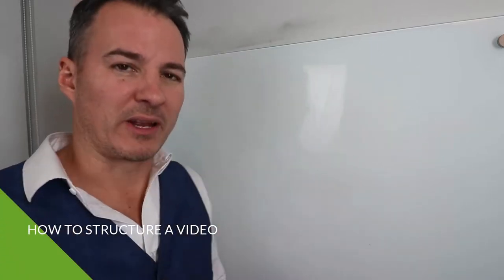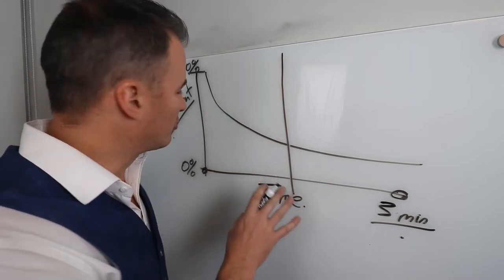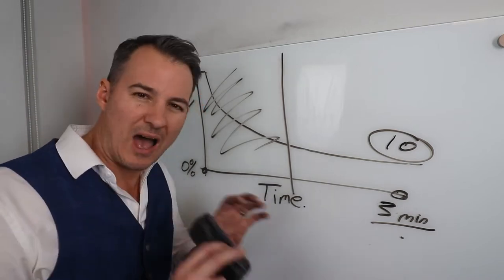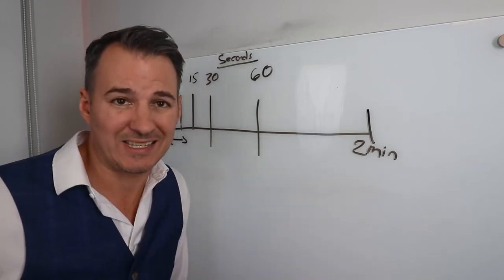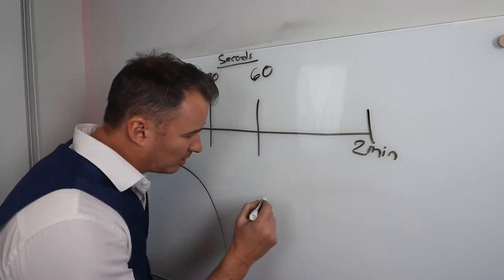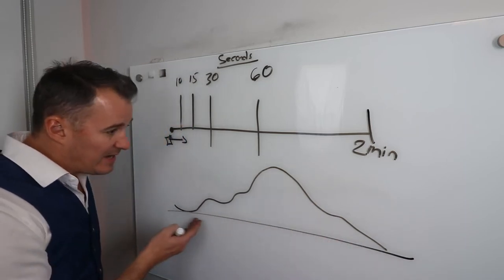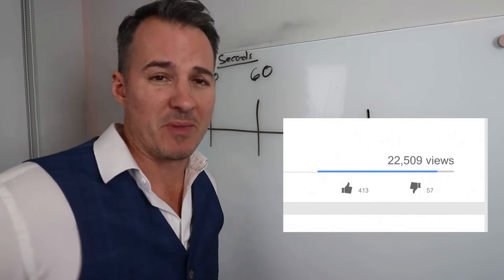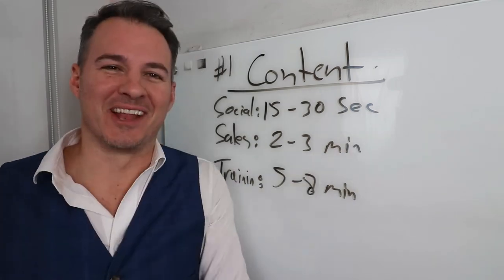How To Design A B2B Video For Engagement And Conversion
Creating a B2B video can be a great way to engage and convert your target audience. But how do you go about designing a video that will achieve these goals? In this video, we'll show you how to plan and produce a B2B video that will help you boost engagement and conversions. We'll cover everything from choosing the right topic to creating an engaging storyboard to promoting your video after it's been published. So if you're ready to take your B2B video marketing to the next level, this video is for you!